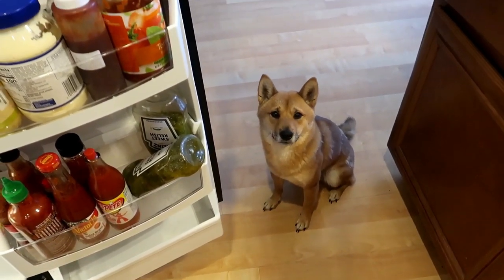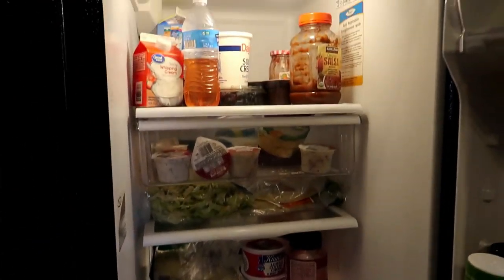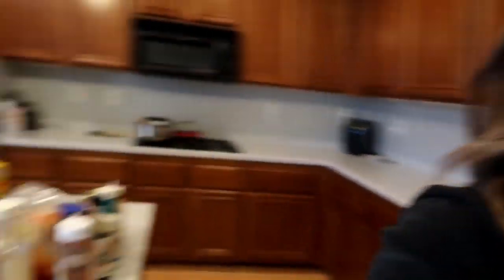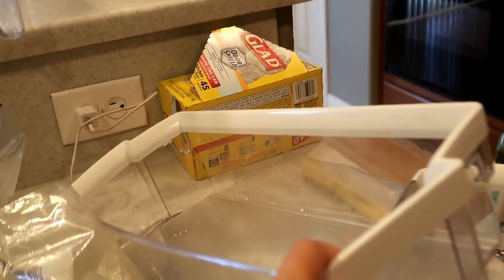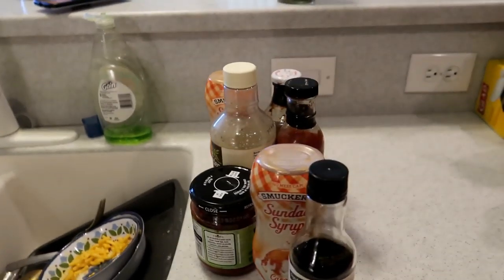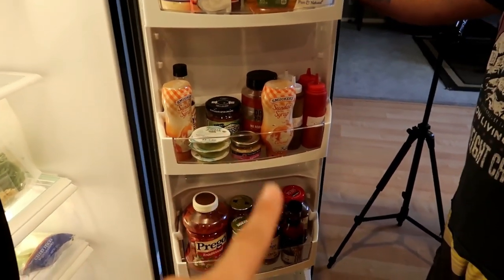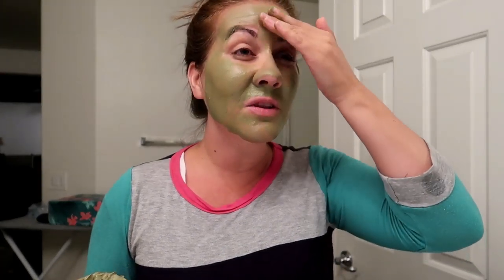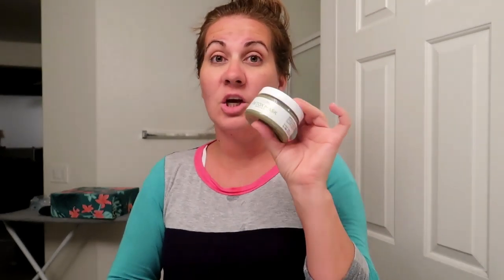EXTREME REFRIGERATOR CLEAN OUT & FRIDGE DEEP CLEAN | Getting Ready for Massive Costco Grocery Haul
Here we go with another EXTREME REFRIGERATOR CLEAN OUT & FRIDGE DEEP CLEANING. We are getting our fridge cleaned out and ready for our next Massive Costco Grocery Haul coming up this week. We plan on shopping at Costco and Trader Joe's  this week to fill up our refrigerator after being cleaned out. How often do you clean out your kitchen or refrigerator before you go grocery shopping?

Send mail to:
89112

Family Fun, Food, Clean out, Choose Your Day, Family Vloggers